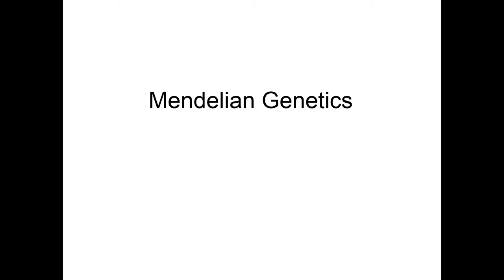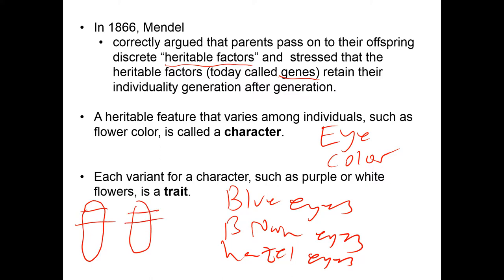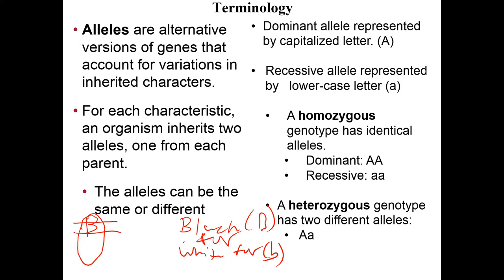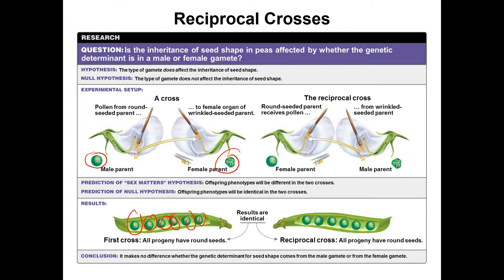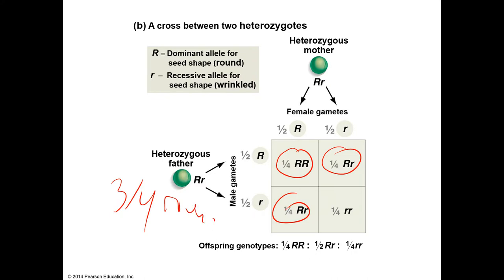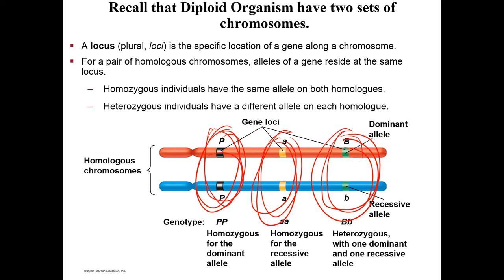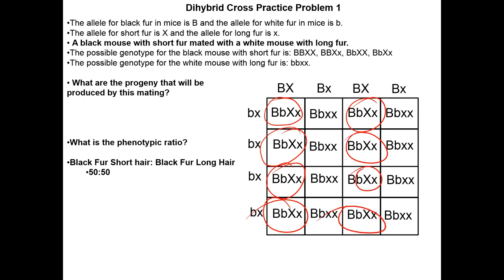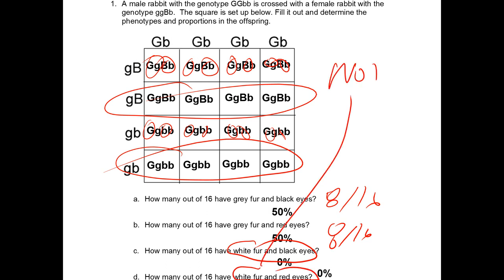Ch 14 & 15 Genetics Lecture Part I